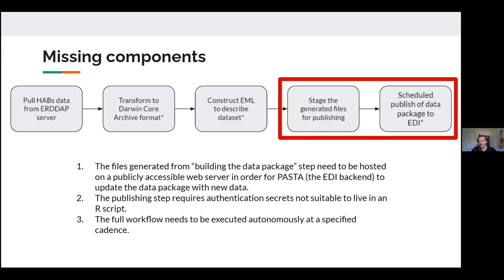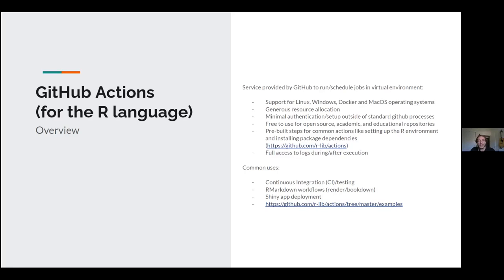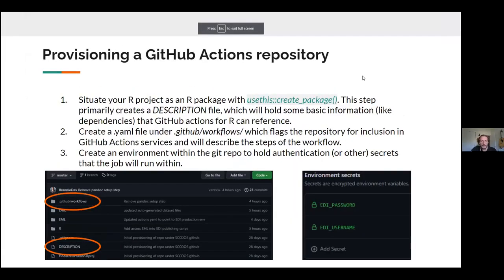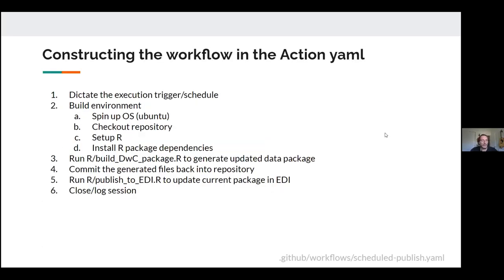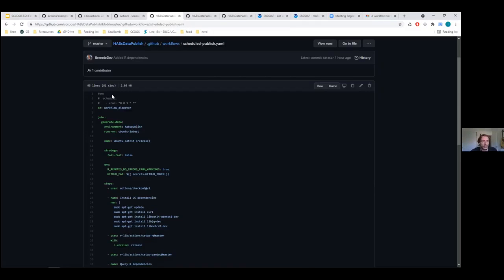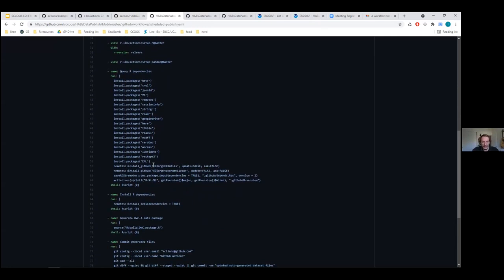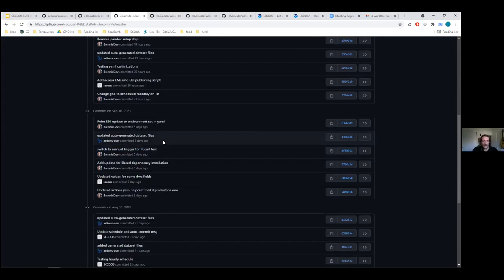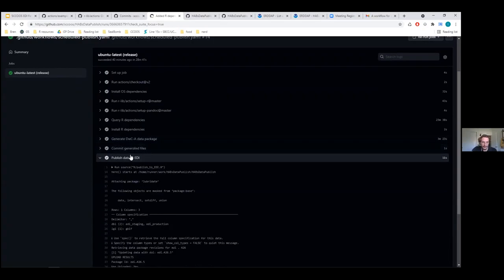GitHub Actions Overview (for Publishing Data)